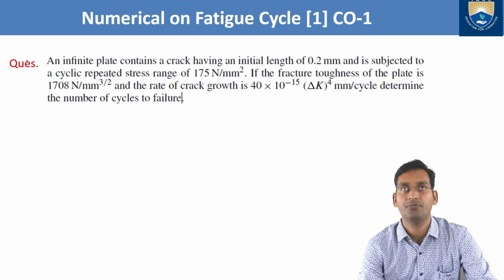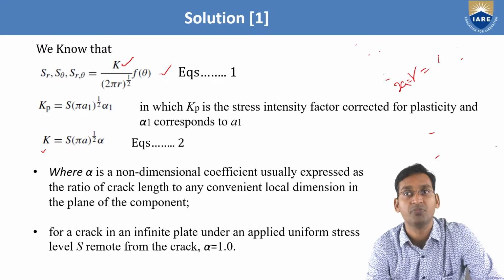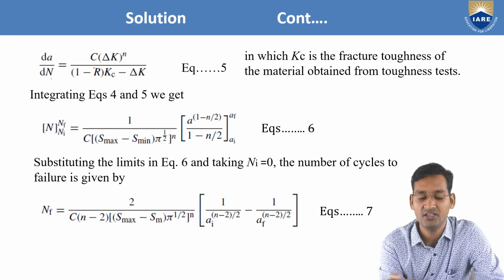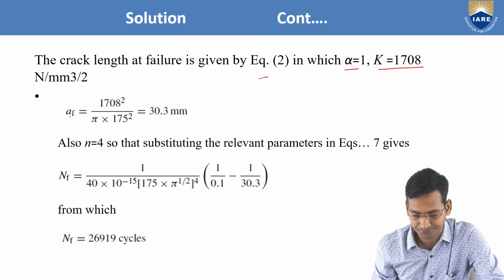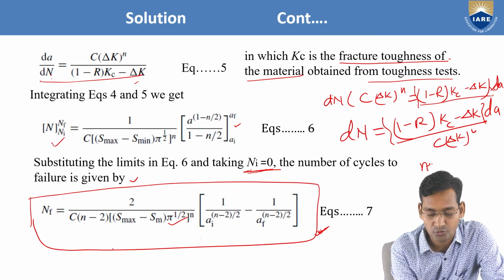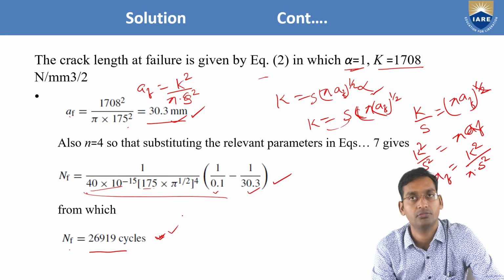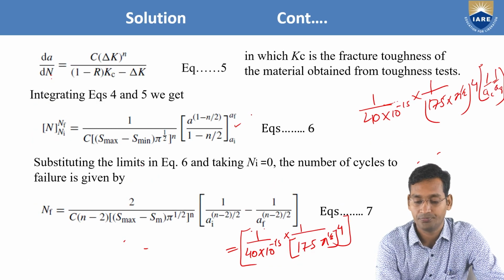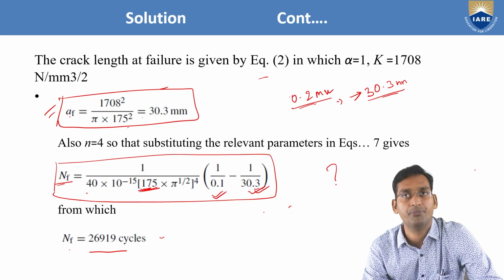Numerical on Fatigue Cycle by Mr. Indradeep Kumar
Numerical on Fatigue Cycle by Mr. Indradeep Kumar | IARE

Telangana, India.